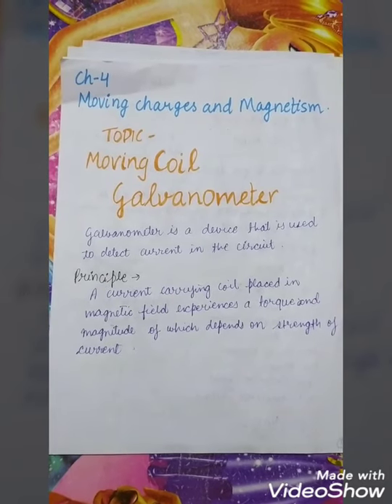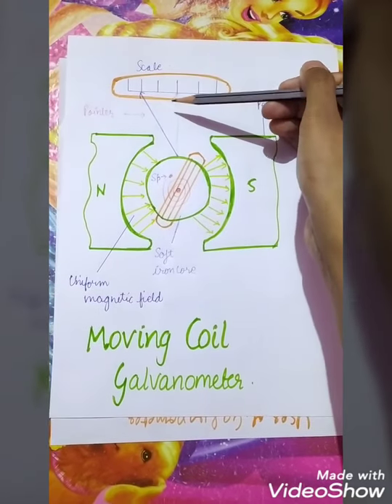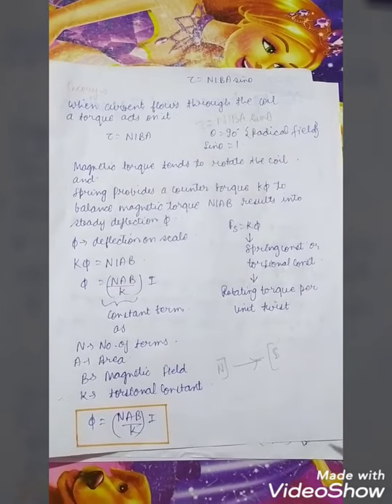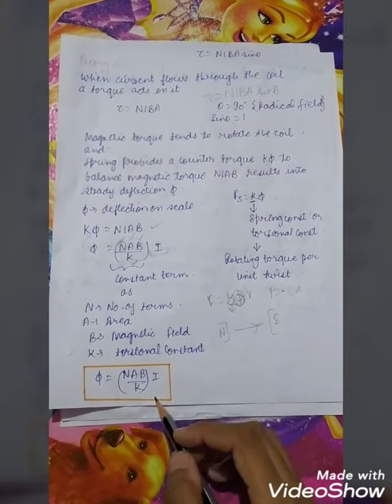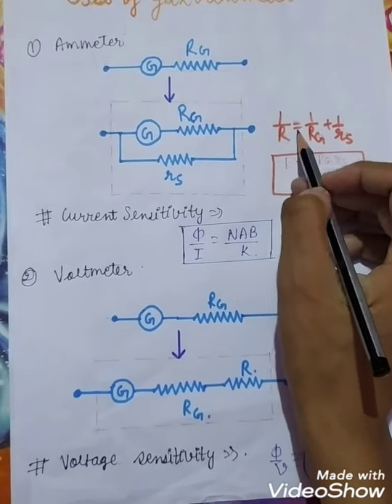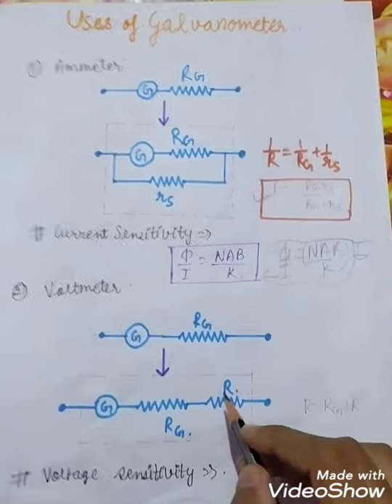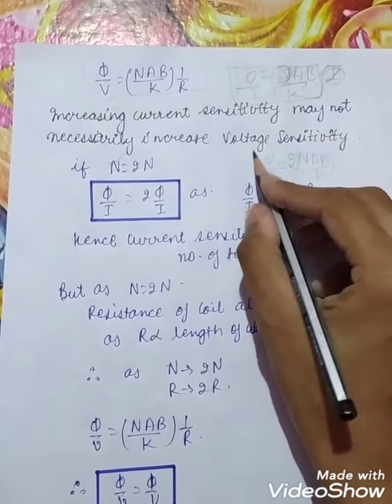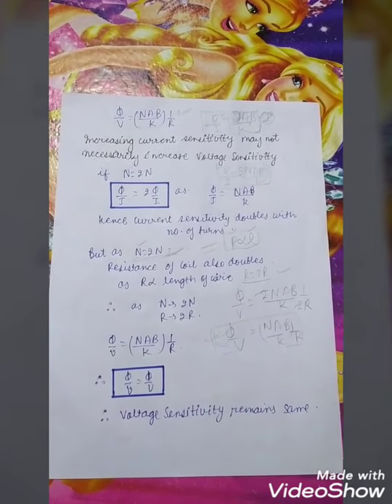Moving Coil Galvanometer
Class Xll Physics